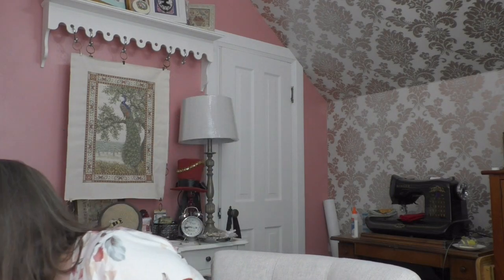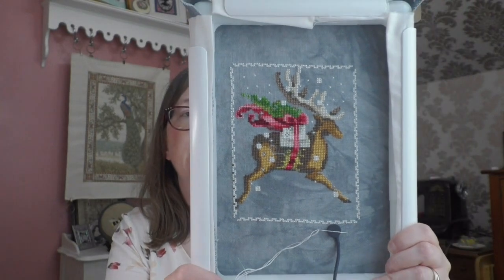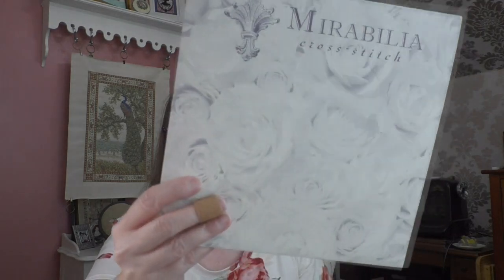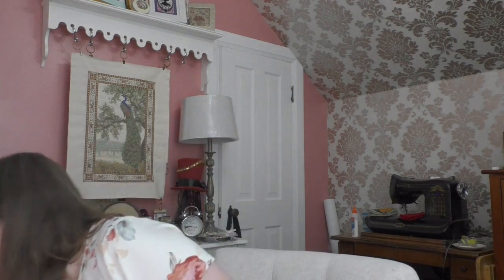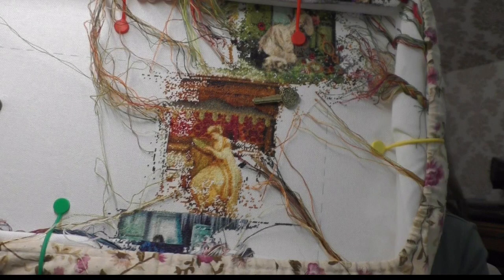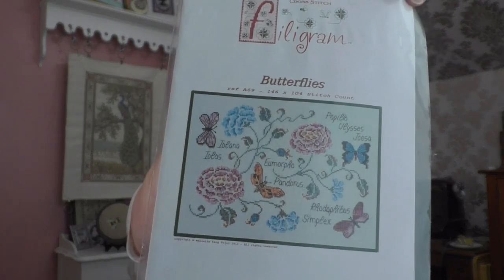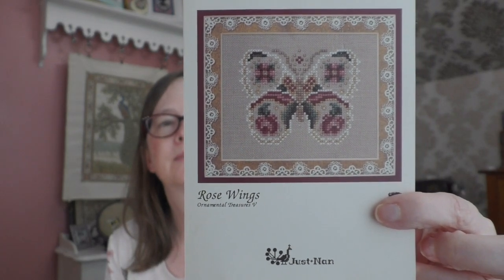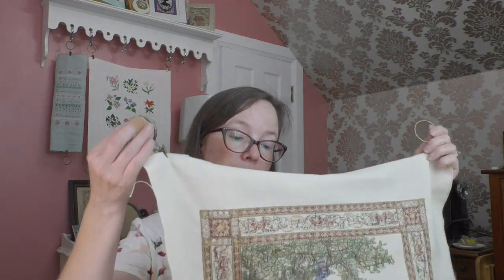Flosstube 157 - The Results are In!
Which Projects are camper worthy?  Stick around to the end to find out!!

Flosstubers that I mention today are;
Kim @stitchandstuff

The Facebook group for A Stitching Shelf by Aimee Stewart is here - fb://group/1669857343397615?ref=share

Current WIPs (Works In Progress) and pertinent information you may find interesting:

Christmas Eve Couriers by Nora Corbett, Dasher, Dancer, Vixen, Comet, Donder, Blitzen and Sleigh - May(nia) 2017
Royal Tudor Mandala by Chatelaine, stitched on 32 ct white Opalescent Lugana - 2018
Dressmakers Daughter by Mirabilia, Stitched on 32ct Sweet Lavender Mist Belfast Linen by XJudeDesigns - 2018
Hatter by Gecko Rouge, stitched on 25 ct white evenweave from kit - started Jan 1 2019
Beautitudes by My Big Toe, stitched on 22ct white Hardanger fabric, started June 2020
English Garden Welcome by Teresa Wentzler - 2021
Les Belles Lettres de Gigi ‘T’ by GiGi R Reproductions - stitched on hand dyed 35 ct Edinburg Linen with Anchor Black - 2021
Permin of Copenhagen Sampler - kit materials - Mar 1 2021
Cassieopeia by Mirabilia stitched on 32ct Dawn Belfast linen by Picture this Plus - May 2021
Queen Mariposa by Mirabilia stitched on Zephyr 32 ct linen by Picture This Plus - May 13 2021
Adia by Mirabilia stitched on 32 ct Huntress Belfast linen by Picture This Plus  May 2021
Girl in a Poppy Field by Vervaco - stitched on 32 ct Platinum Zweigart Linen instead of 14 ct aida from kit.  Original start in July 2021 - restart May 2022
Rose Quaker by                 stitched on 32 ct             by Picture This Plus  May 2022
Simplicity Vintage Pattern by Dimensions - Using 28 ct white monaco - May 2022
Inner Depths by Chris Ortega and charted by Heaven and Earth Designs on 25 CT antique white lugana 2 over 1 half cross started July 29 2022
A Stitching Shelf by Aimee Stewart and charted by Heaven and Earth Designs stitched on 25 count antique white lugana - started Aug 12 2022
Pageant Kings by Sandy Orton on 32 ct Misty Blue belfast by Zweigart - started Nov 2022
Sled Stocking by Dimensions on kit fabric, started Oct 16 2023.
Cranberry in Pines stocking by Rosewood Manor stitched on 28 ct Platinum Cashel Linen with called for dmc threads started Nov 6 2023